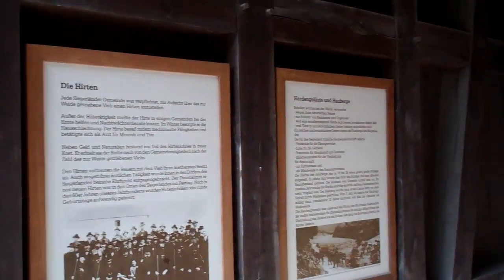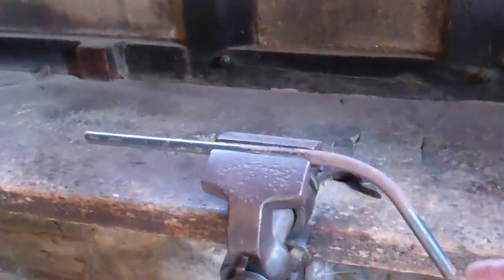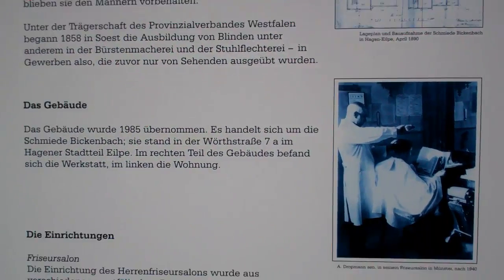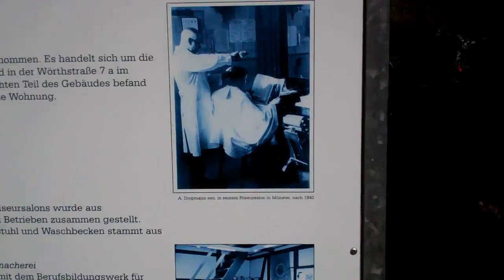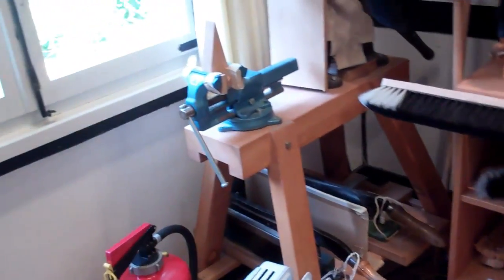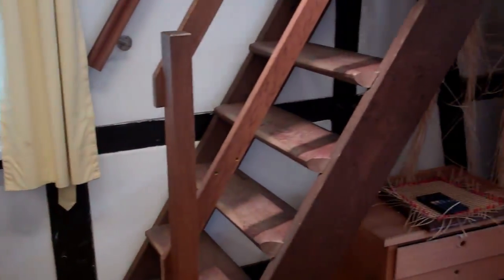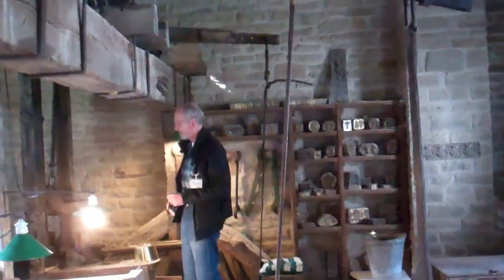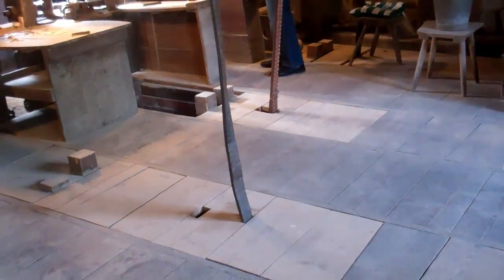3.175.5 D.o. Hagen Workshops Continued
Frank films and walks through a bell maker's shop and several others.